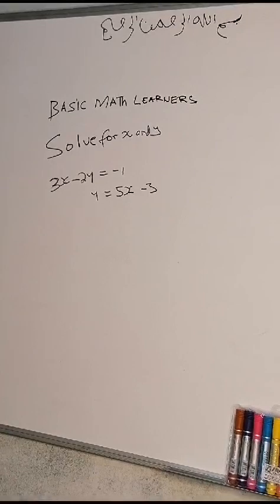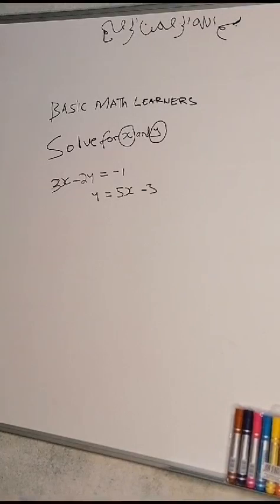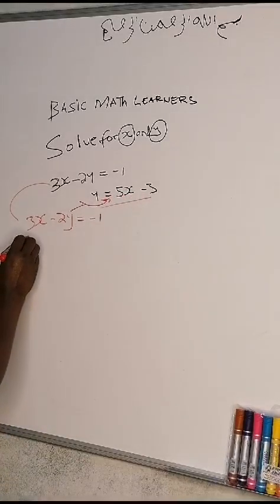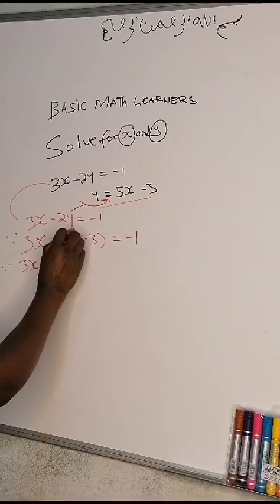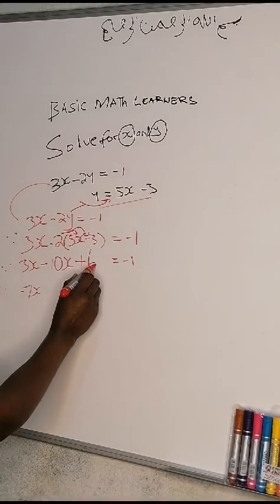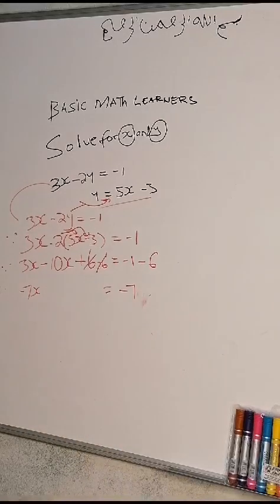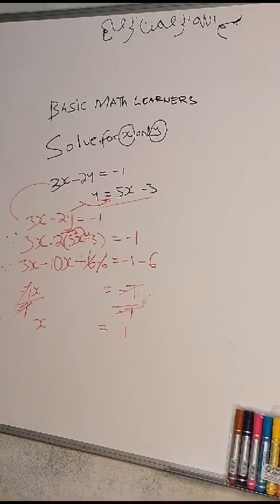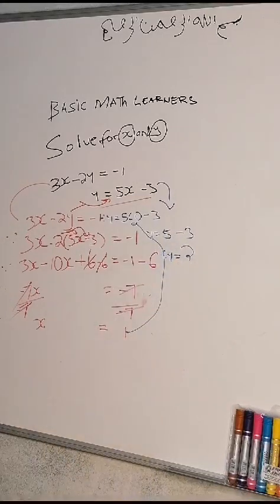Solve for x and y practiceyourmath